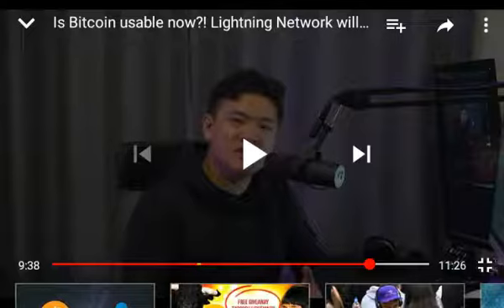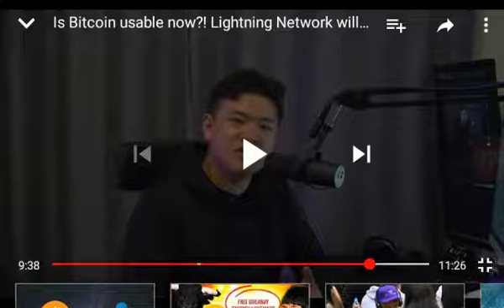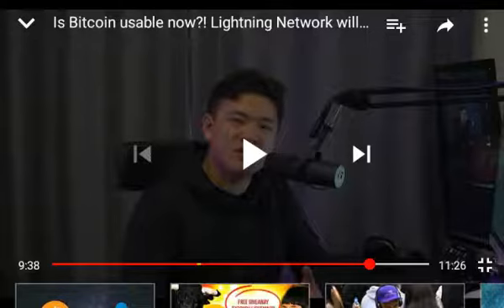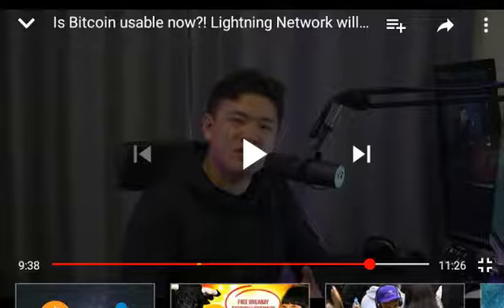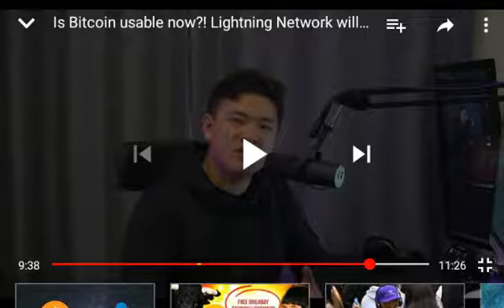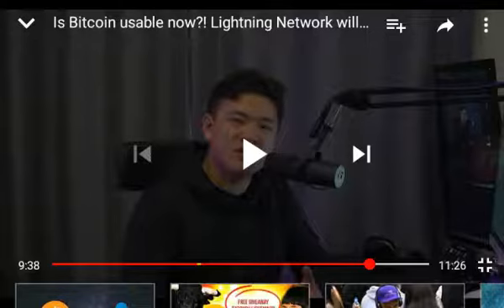Bitcoin Usable Now? Game Changer/Bch/Btm